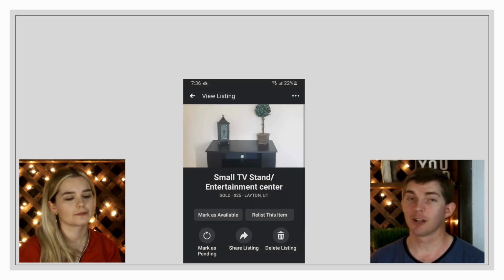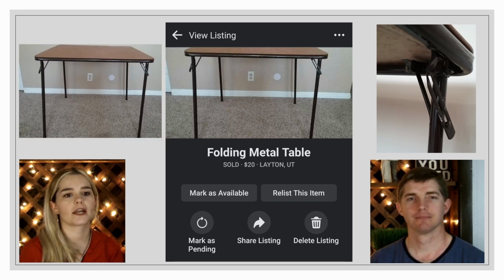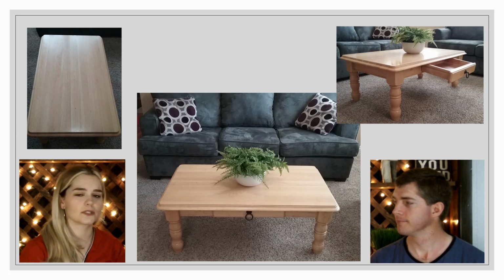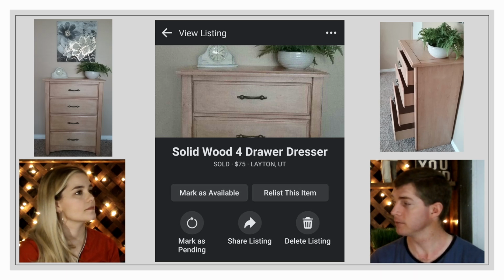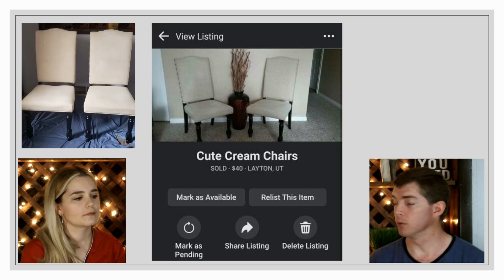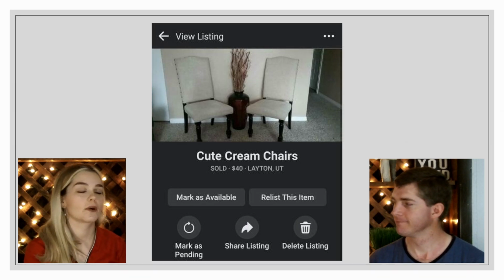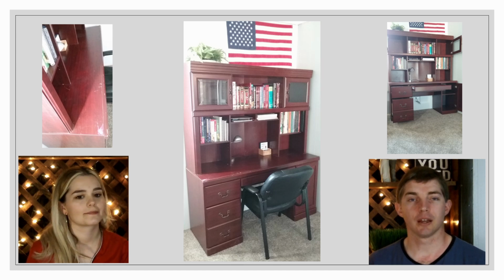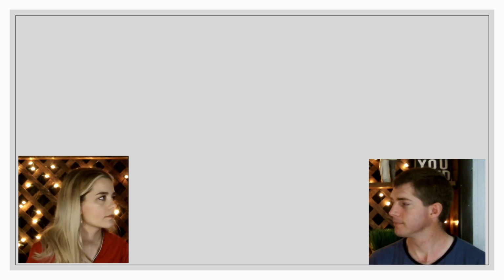Flipping Pioneers 30 Day Challenge - Week 1 Review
Let's take a look at Week 1 of our 30 Day Challenge and discuss what we did and how we did! Keeping up confidence and purpose are keys to your success. You are not alone in your journey and we are glad that you have joined ours.

0:00 Introduction
0:30 Reviewing Phases
2:02 Week 1 Review
3:48 Profits
9:14 Final Words